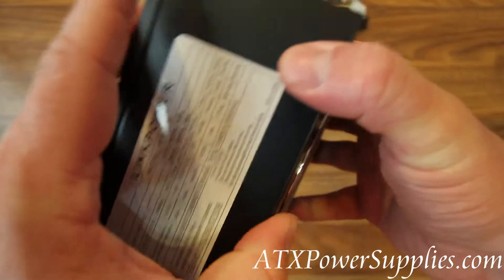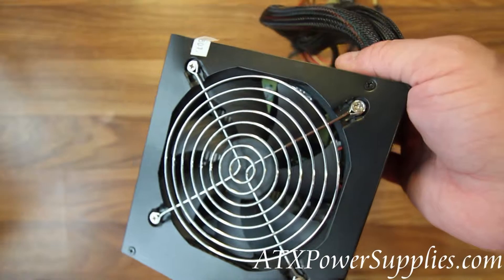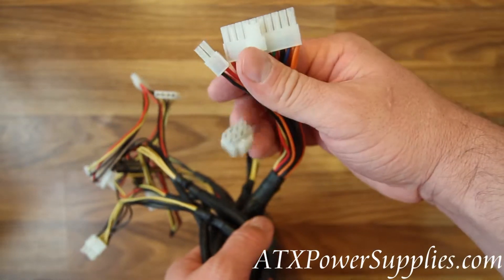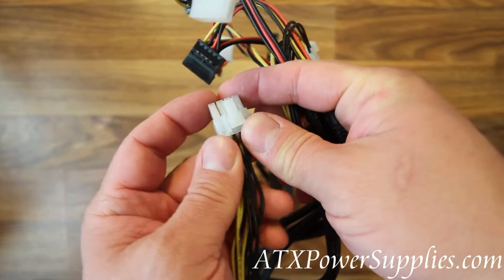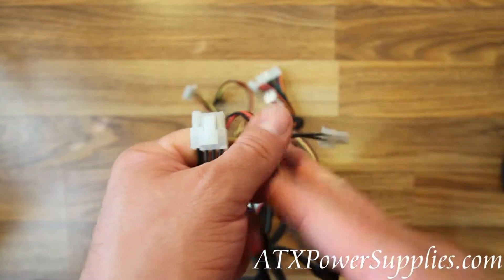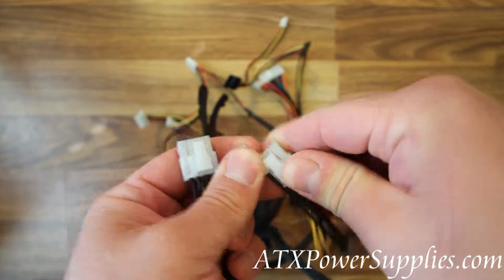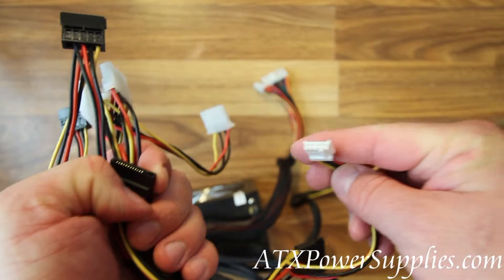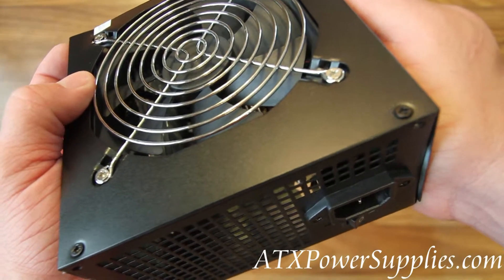700 Watt i3 i5 i7 Power Supply ATX-700 Demo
When is the last time you saw 700 watts of power supply at this low of a price? The LinkPower ATX-700 pours out 700 watts of power on its dual 12 volt rails and it compatible with i3, i5, and i7. A temperature control inside the unit helps keep the power supply cool while only running the fan as fast as it needs to run. The special design of the power supply keeps dust moving through the power supply without allowing it to collect on and damage components.